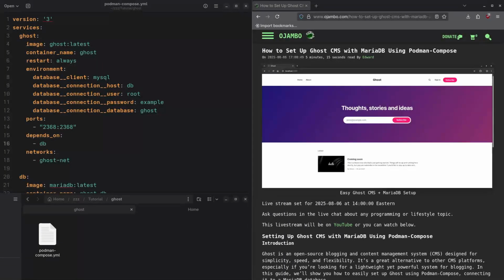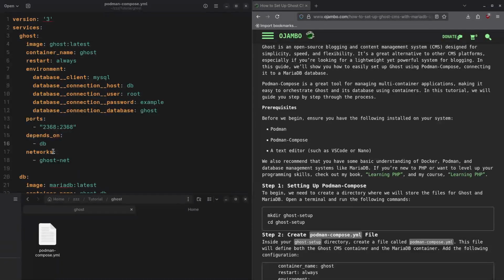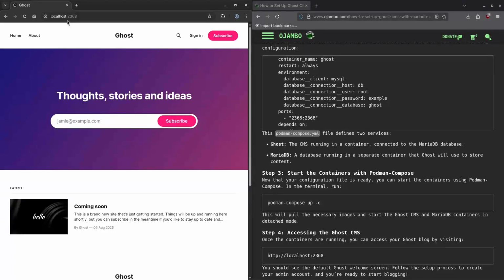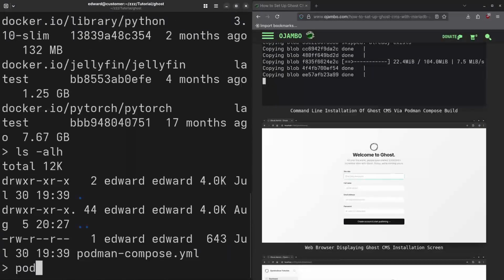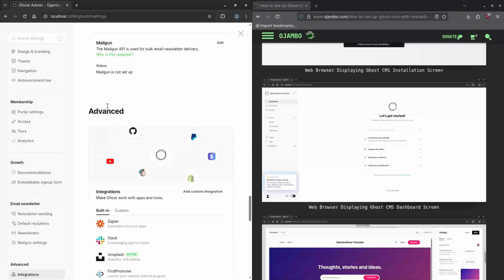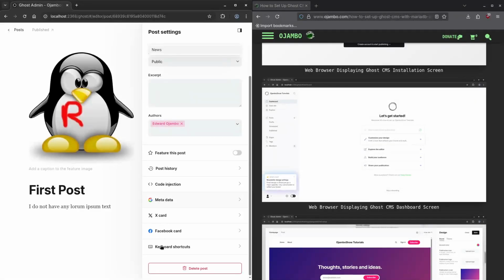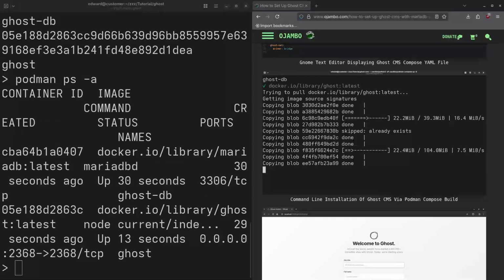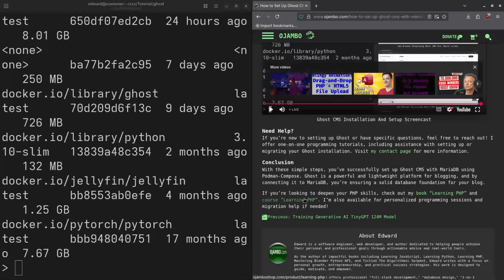How to Set Up Ghost CMS with MariaDB Using Podman-Compose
In this step-by-step tutorial, we'll show you how to easily set up Ghost CMS with a MariaDB database using Podman-Compose! Ghost is a powerful open-source blogging and content management system (CMS), and with Podman-Compose, you'll have it up and running in no time. Whether you're a beginner or looking to migrate your blog, this video covers all the basics and gets you started with a sleek, fast CMS setup.

This video is perfect for anyone who wants to learn how to use Ghost in their blogging workflow, as well as how to manage containers using Podman-Compose.

👉 What you'll learn:

How to install Podman and Podman-Compose.

Creating a podman-compose.yml file to define both Ghost and MariaDB containers.

Configuring the Ghost CMS and connecting it to a MariaDB database.

Running your Ghost blog locally for testing and development.

Learning PHP Book